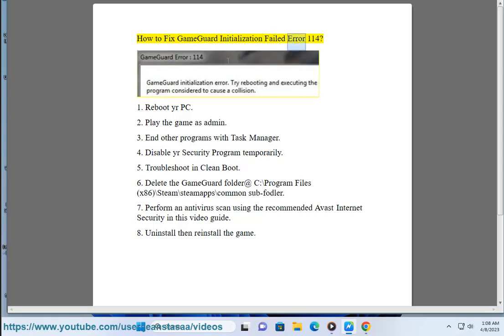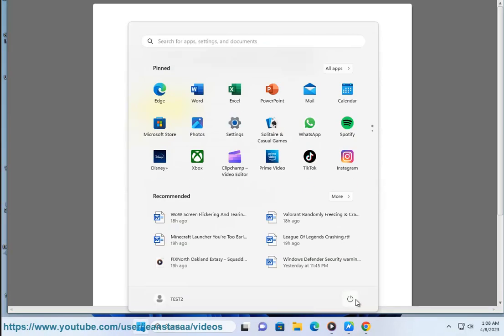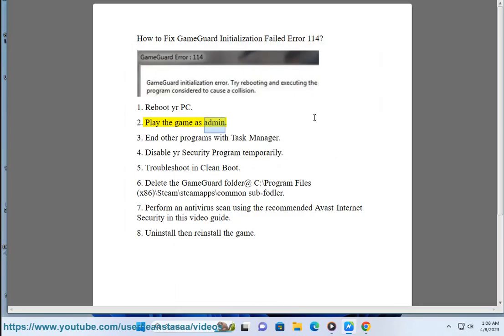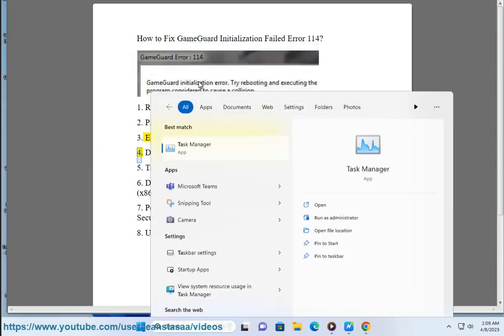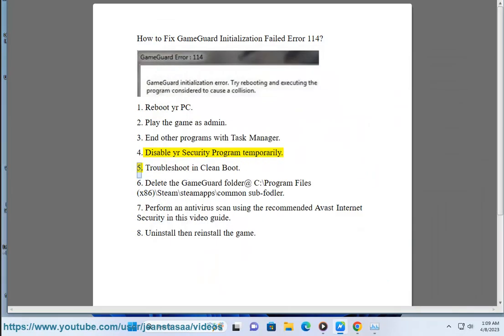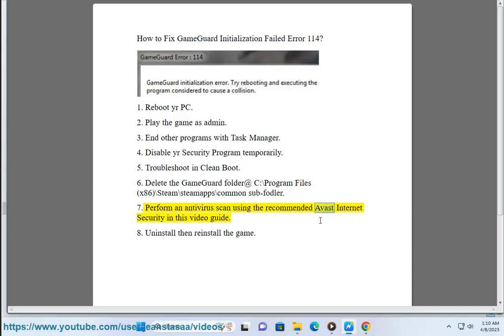Fix GameGuard Initialization Failed Error 114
Here's how to Fix GameGuard Initialization Failed Error 114. Run Avast Internet Security@ to clear potential malware.

i. Here are some things you can try to fix GameGuard Initialization Failed Error 114:

1. **Restart your computer.** This may seem like a simple solution, but it often works.
2. **Update your drivers.** Make sure your graphics card drivers are up to date. You can do this by using Avast Driver Updater@
3. **Uninstall and reinstall GameGuard.** To do this, go to the Control Panel and uninstall GameGuard. Then, go to the GameGuard website and download the latest version of GameGuard.
4. **Disable your antivirus software.** Sometimes, antivirus software can interfere with GameGuard. Try disabling your antivirus software and see if that fixes the problem.
5. **Run GameGuard as an administrator.** To do this, right-click on the GameGuard icon and select "Run as administrator."
6. **Check for malware.** Malware can sometimes cause GameGuard to crash. Run a scan with your antivirus software to see if you have any malware on your computer.
7. **Contact the game developer.** If you've tried all of the above and you're still having problems, contact the game developer for help. They may be able to provide you with more specific troubleshooting steps.

ii. GameGuard Initialization is a process that is used by GameGuard to verify the integrity of the game files and to prevent cheating. It does this by scanning the game files for any changes that have been made since the game was installed. If any changes are detected, GameGuard will prevent the game from starting.

GameGuard Initialization is also used to prevent the use of unauthorized software, such as cheat programs. GameGuard does this by monitoring the activity of the game process and by blocking any attempts to access the game files that are not authorized by the game developer.

GameGuard Initialization is an important security feature that helps to protect the integrity of the game and to prevent cheating.

iii. Here are some known unauthorized software that are against GameGuard TOS:

* Cheat programs: These are programs that are designed to give players an unfair advantage in games. They can be used to modify game files, to inject code into the game process, or to automate actions in the game.
* Hacks: These are similar to cheat programs, but they are usually more sophisticated. They can be used to bypass security measures, to access game data that is not normally accessible, or to control the game in ways that are not possible with normal gameplay.
* Bots: These are programs that are designed to automate tasks in games. They can be used to farm resources, to level up characters, or to complete quests.
* Exploits: These are vulnerabilities in games that can be used to gain an unfair advantage. They can be used to crash the game, to gain access to restricted areas, or to modify game data.
* Macros: These are small programs that are designed to automate repetitive tasks in games. They can be used to perform actions in the game more quickly and easily.
* Game trainers: These are programs that are designed to modify the game's settings or to inject code into the game process. They can be used to give players an unfair advantage in games.

Using any of these unauthorized software can result in a ban from the game.